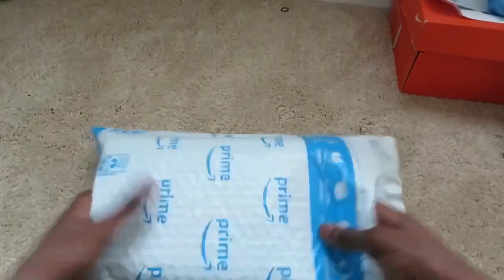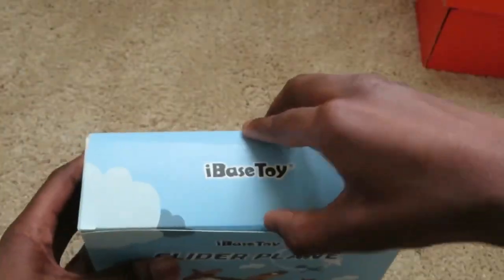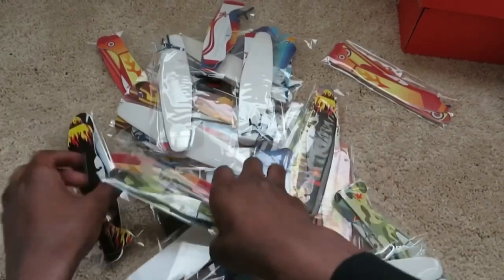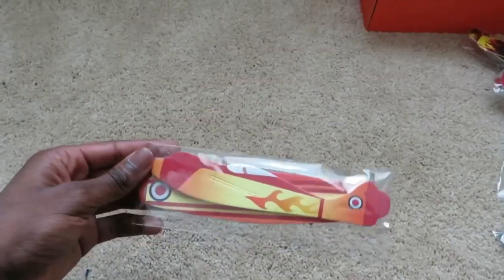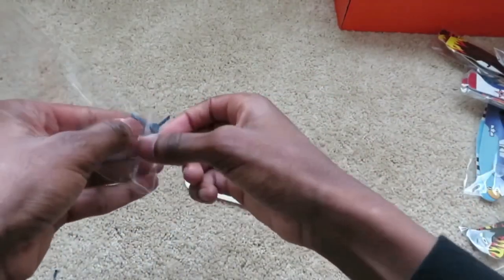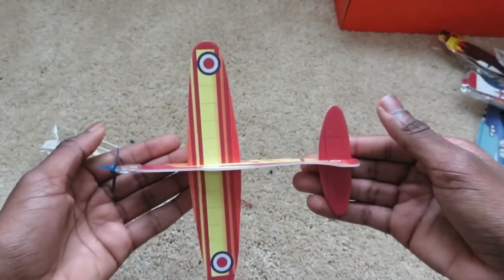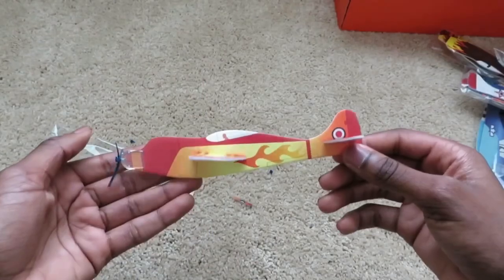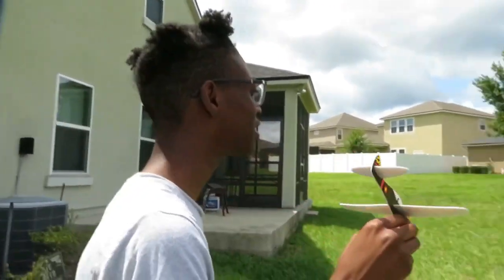IF I LAUGH HE CUTS MY HAIR !!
iBaseToy 24 Pack Flying Glider Plane: